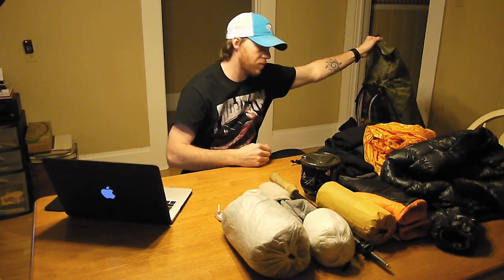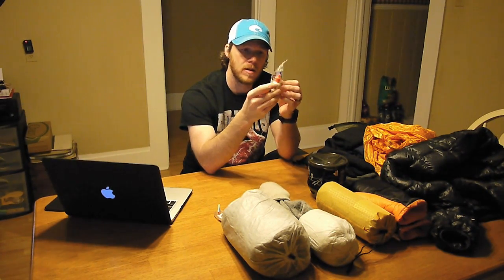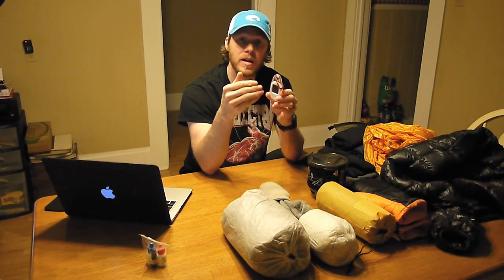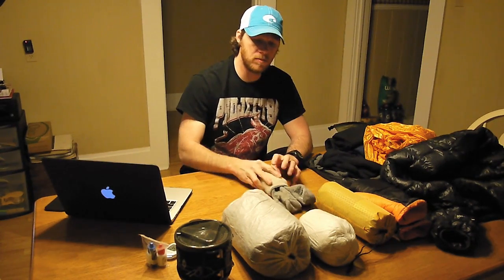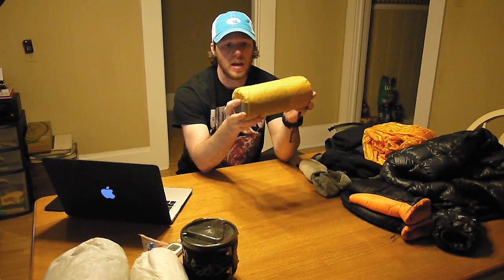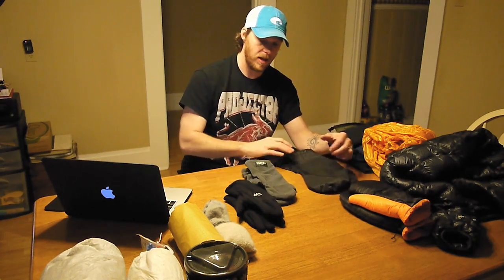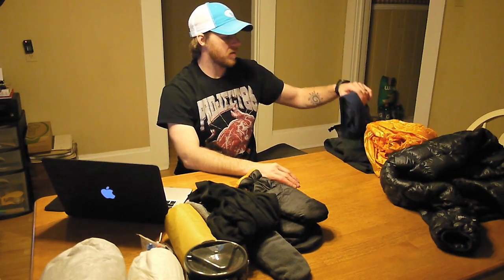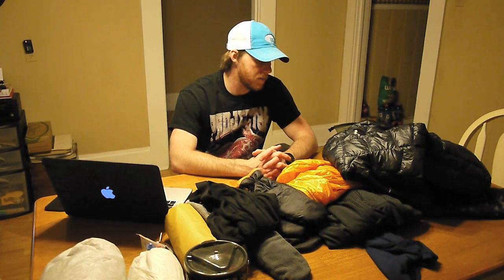Post Hike Gear Talk: January 2015 - Max Patch to Hot Springs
In this post hike gear talk, I talk about a few of the new, and old, items that I carried with me on my most recent hike along the AT from Max Patch to Hot Springs. It was a slow and easy weekend hike of only about 20 miles in distance. Temps were as low as 6 F to mid 30's with clear skies, except for the flurries on the first day of the hike.

1:58 ZPacks Arc Blast backpack
3:05 Using trekking poles
5:11 Aqua Mira Drops & Repackaging/Premix Bottles
7:13 AcuRite Thermometer
8:36 Jetboil MiniMo (also discussed with meals)
8:58 Good To Go Thai Curry Meal
9:55 Cesar's Pad Thai Meal
12:02 ZPacks Solo Plus Hexamid Tarp & Hexanet
13:20 Exped SynMat UL7
14:00 CCF Foam Pads (1/8" & 1/4")
14:36 Marmot Helium 15 F Down Sleeping Bag
16:28 Feet: SmartWool Md Weight Crew Length Socks & Inov-8 Roclite's
18:02 Hands: OR PL150 Gloves, ZPacks 100 wt Fleece Mitts & MLD eVENT overmitts
19:50 Enlightened Equipment Insulated Mitts (4 oz/sqyd Climashield Apex)
20:50 Legs hiking: UA 9 inch Underwear, Patagonia Cap 2 long bottoms & Columbia SliverRidge Convertible Pants
21:37 Legs sleeping: GooseFeet Gear down pants & down socks
21:55 Top Baselayer: Patagonia Cap 2 long sleeve crew shirt
22:05 Top Midlayer: Patagonia Cap 4 zip hoody
23:15 The North Face Verto wind jacket
23:49 Montbell Ex Light Down Anorak